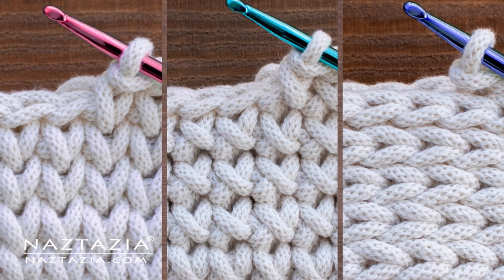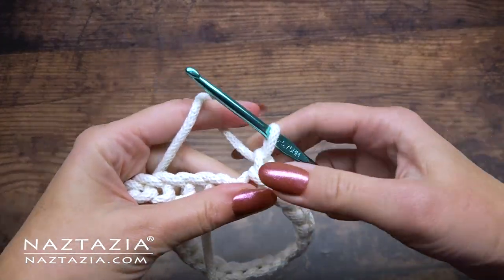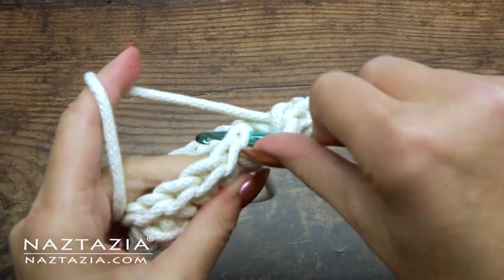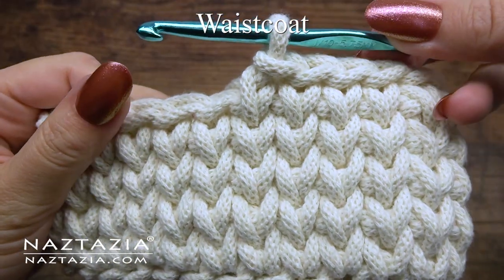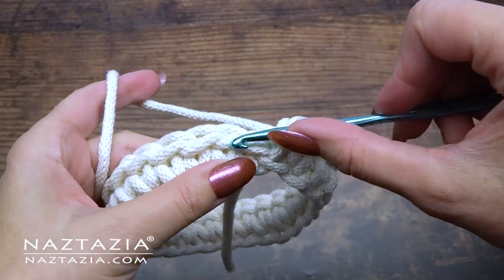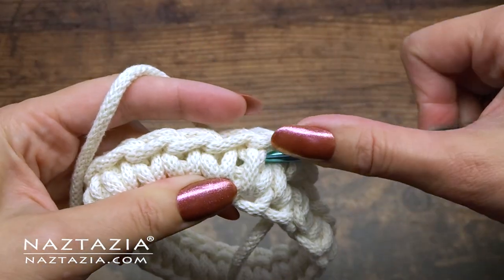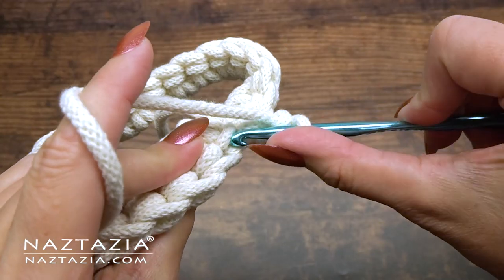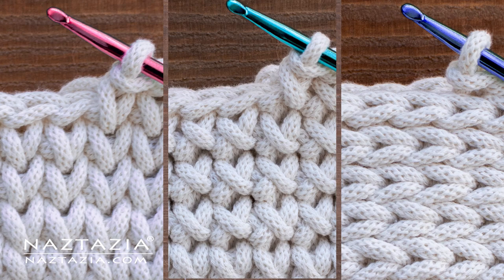SINGLE CROCHET VARIATIONS - How to Crochet Cross Stitch Waistcoat and Bump Stitches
Learn how to crochet three single crochet variations in this tutorial video. Hi I'm Donna Wolfe from Naztazia. In this video I show how to make three different types of single crochet stitches. The first is the cross stitch single crochet. This forms little Xs. The second is the waistcoat stitch. This forms little Vs and looks a bit like the stockinette stitch in knitting. The third is the back bump stitch, which looks like braids or sideways knitting. For all of these stitches, I'm using cotton rope (so you can see things easier) and a size 5.5 mm crochet hook. Feel free to use whatever yarn and hook combination that you wish!